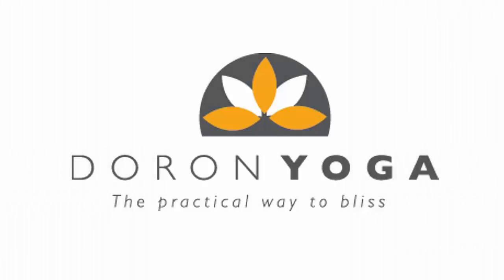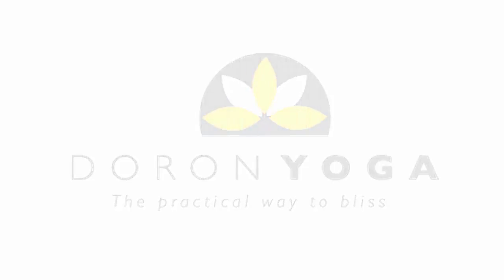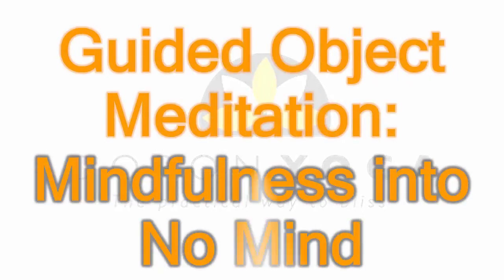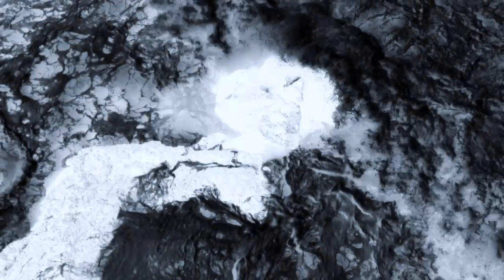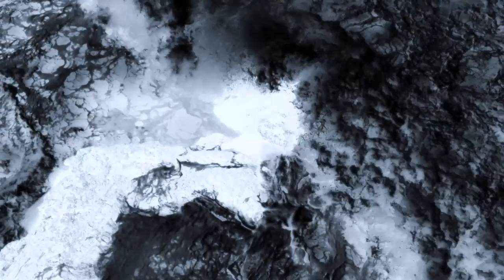Guided Object Meditation Mindfulness into No Mind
Observing the image with no commentaries -- Doron helps us drop away from the talking mind into the state of being. Less controlling and doing, and more experiencing the present moment.

It is a simple guided meditation for beginners, though more advances meditators will enjoy it as well.

Order a beautiful hard copy of The Yoga Lifestyle: Using the Flexitarian Method to Ease Stress, Find Balance, and Create a Healthy Life. It will be your best partner in creating sustainable positive change in your life.